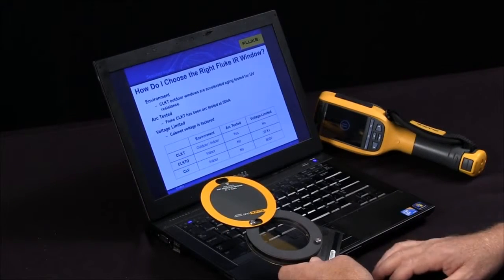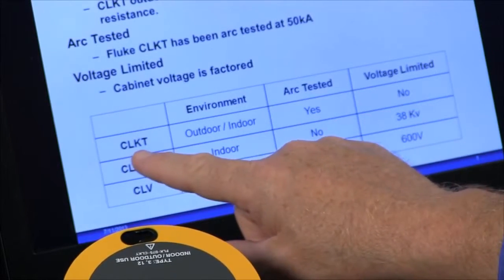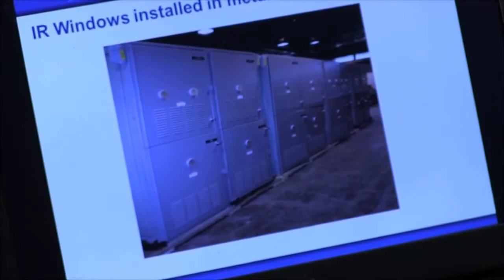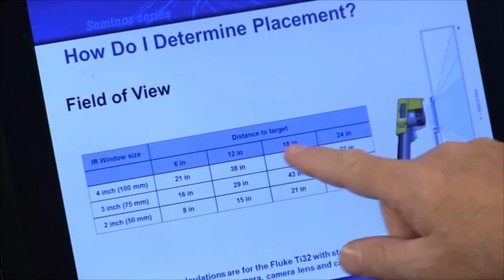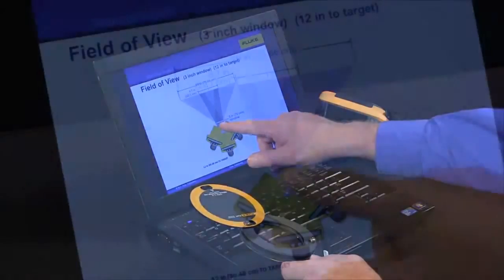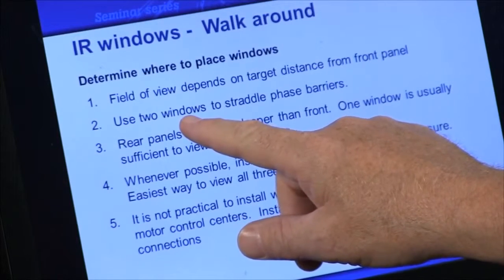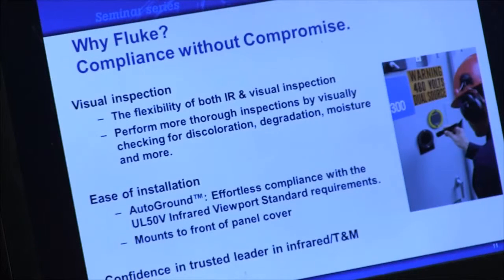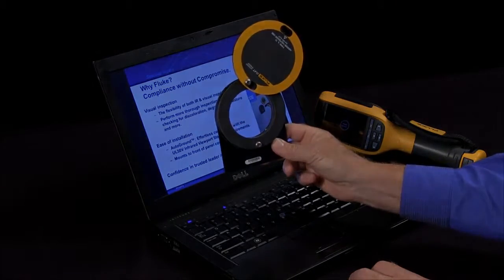How To Select The Right Fluke IR Window